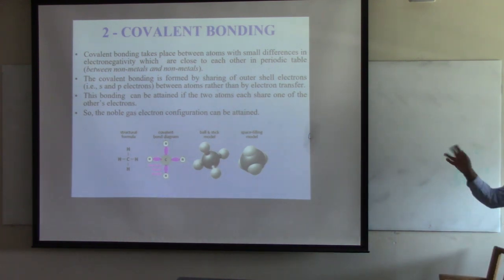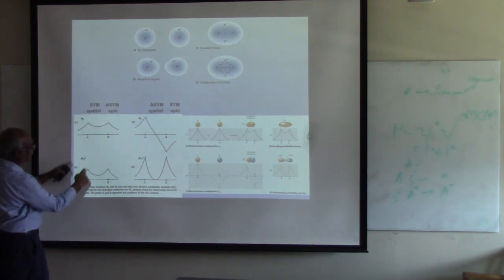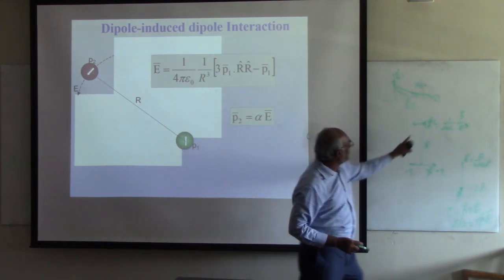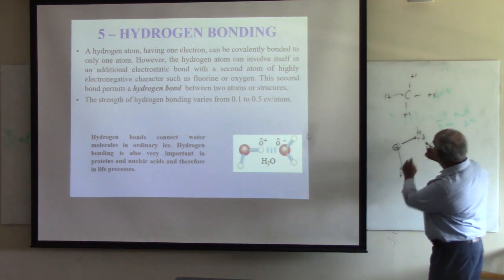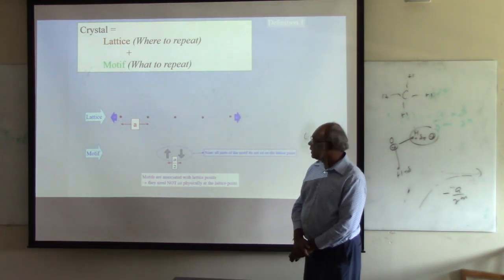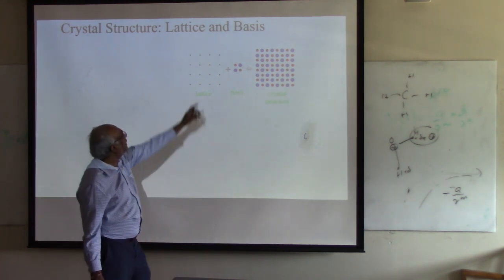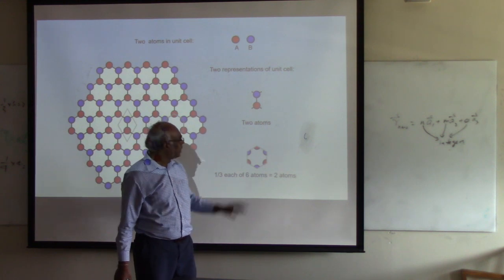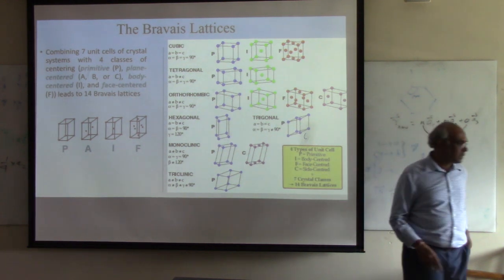Solid State Physics Lecture 3 8 29 2023